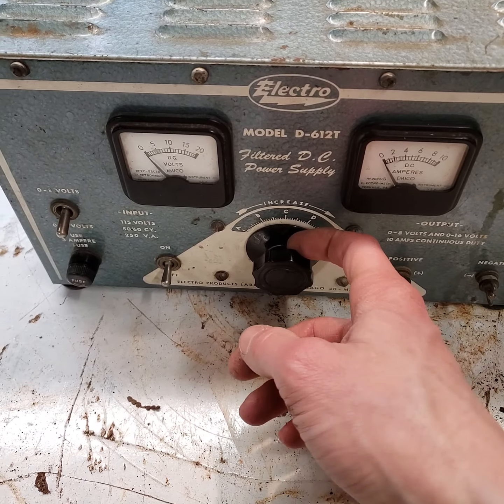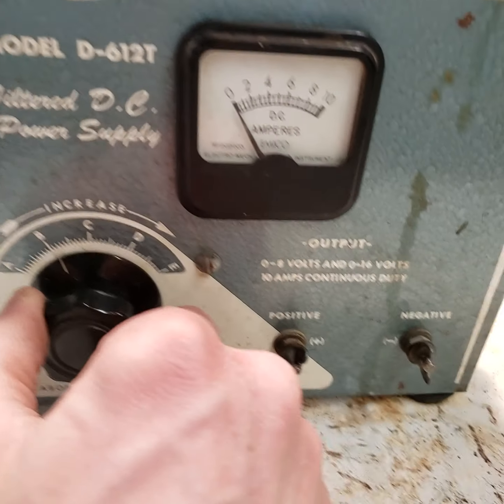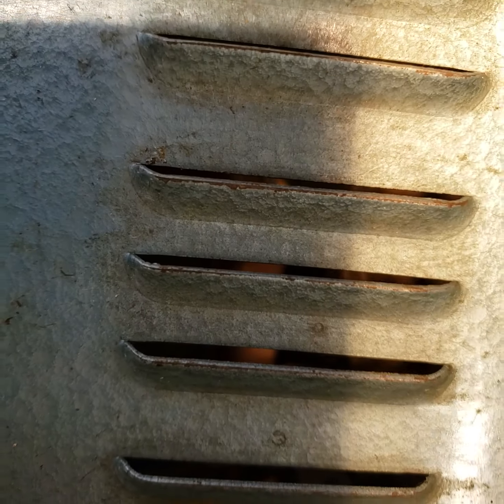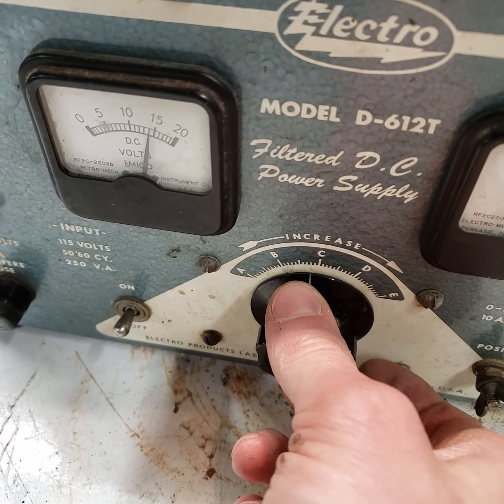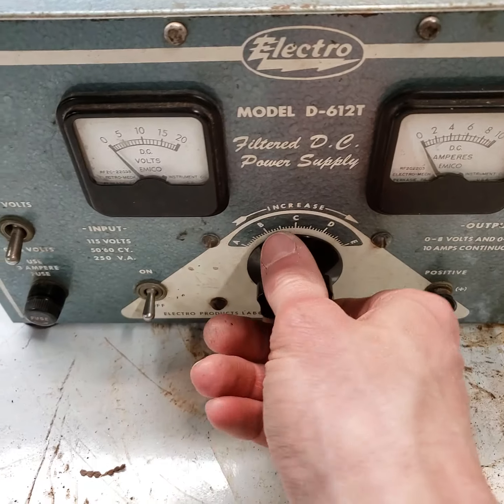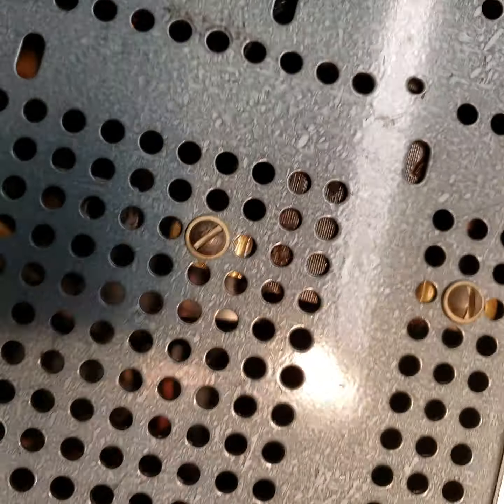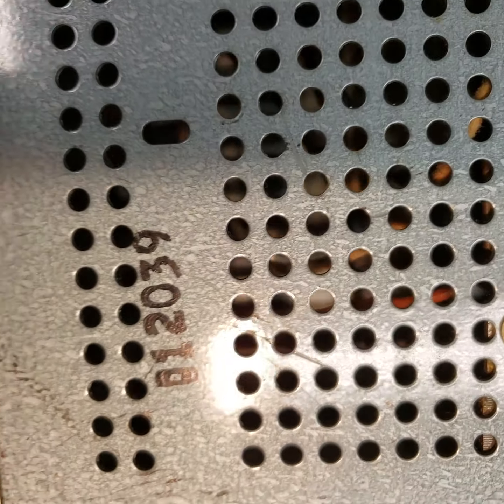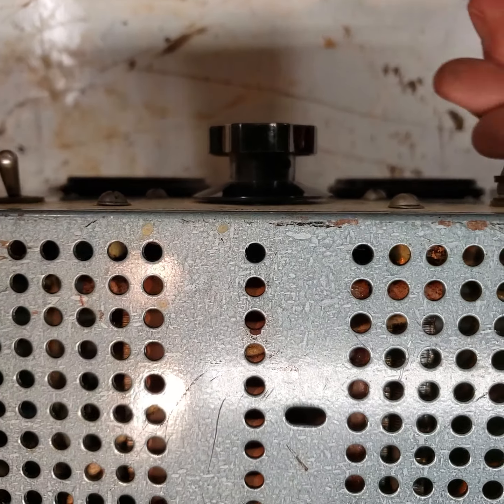New heavy duty bench power supply